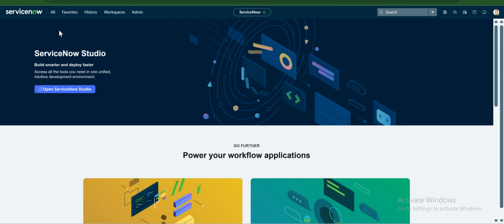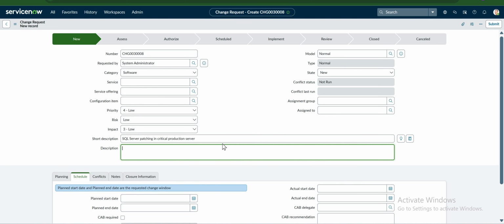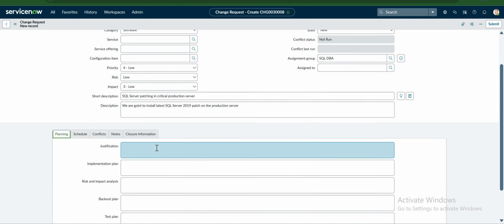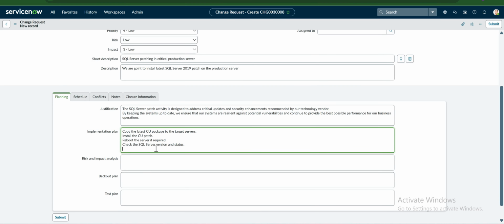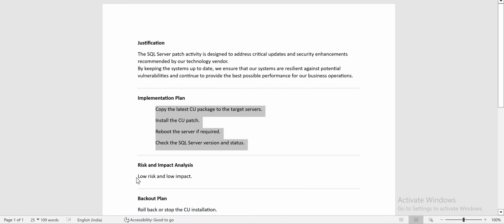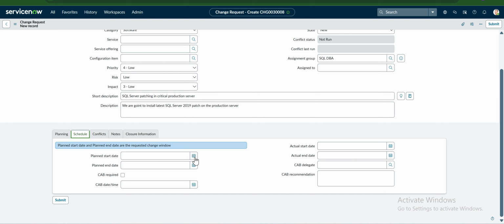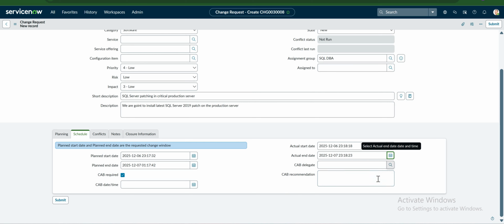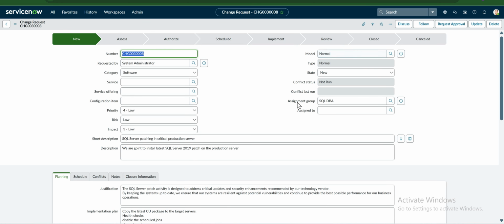How create change to apply SQL Patch